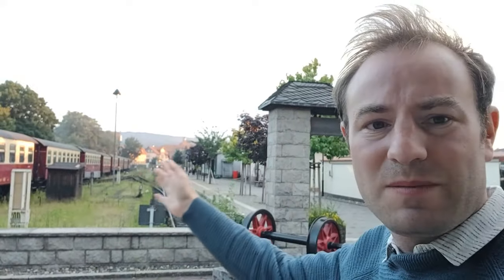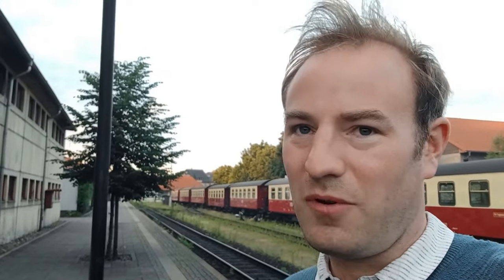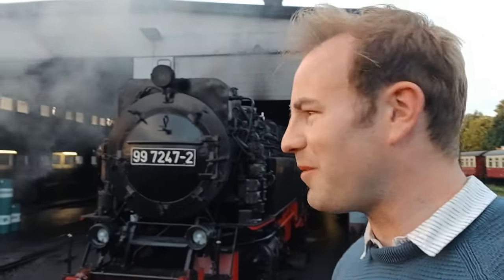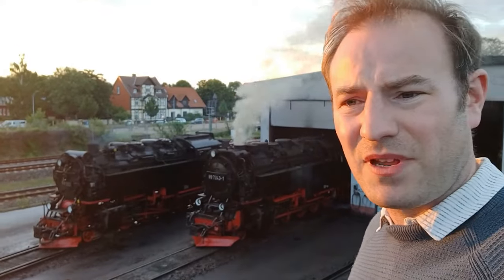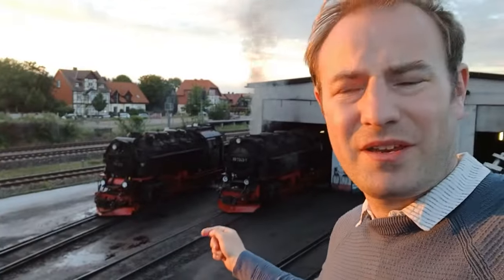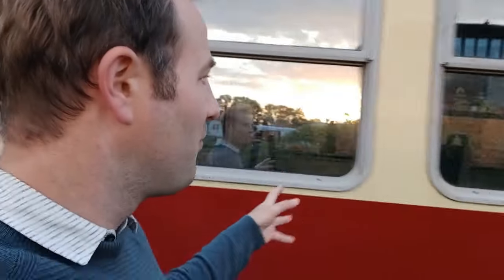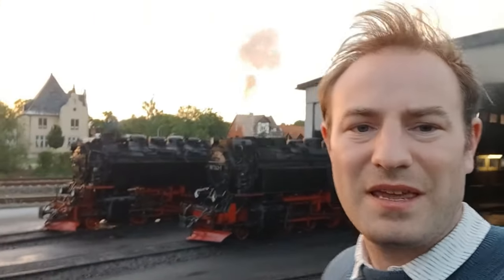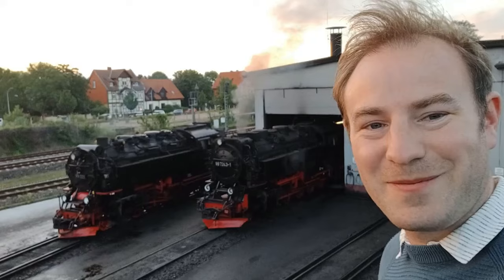The Last Real Steam Shed In The World!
A visit to Wernigerode Shed in the Harz Mountains.